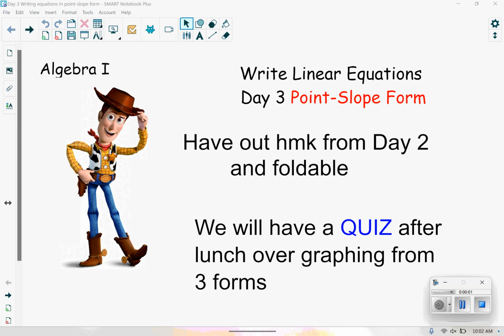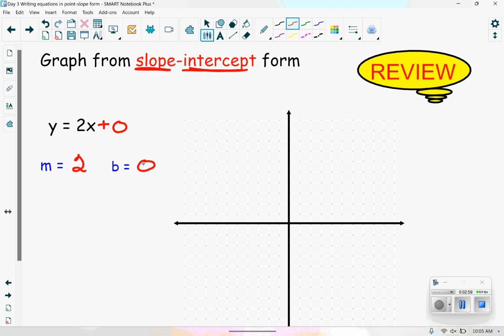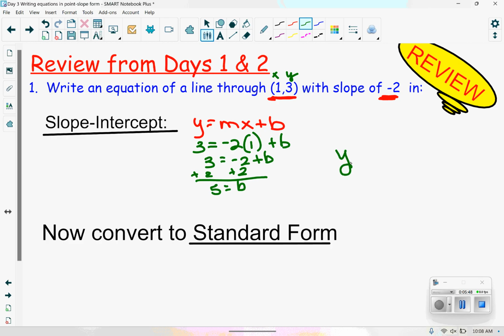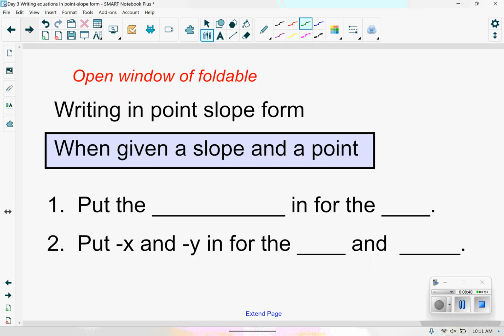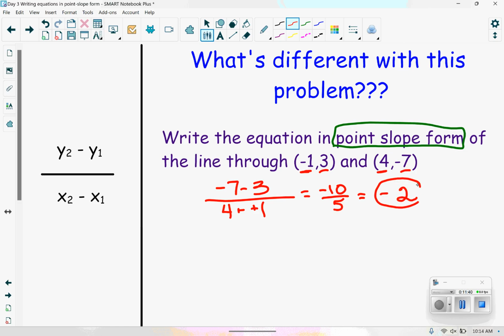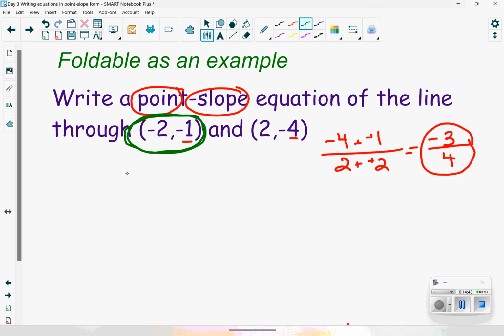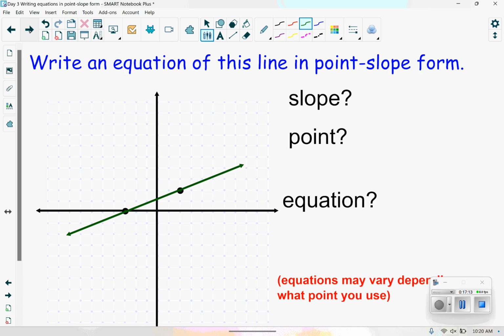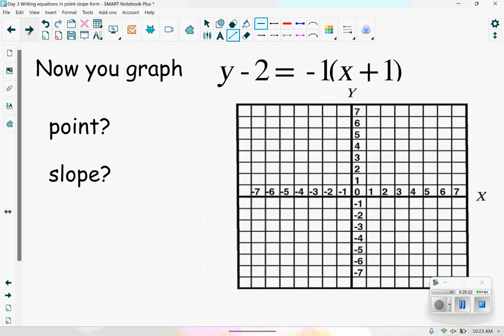Day 3 Writing Linear Equations in POINT SLOPE form